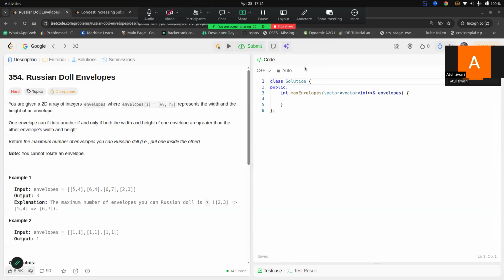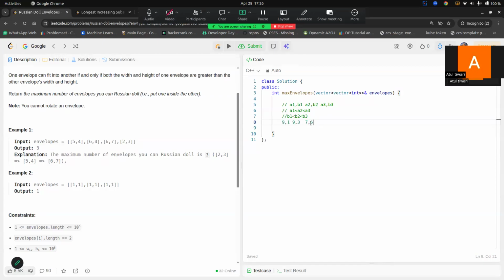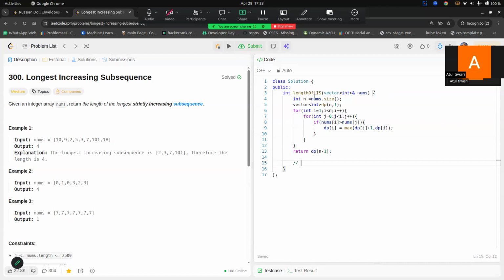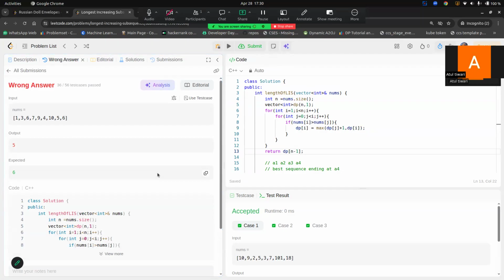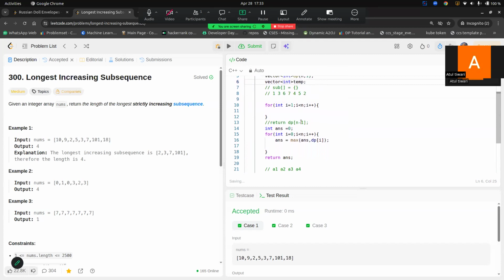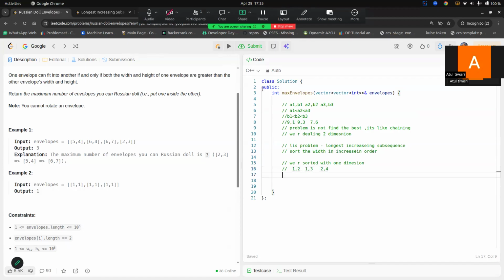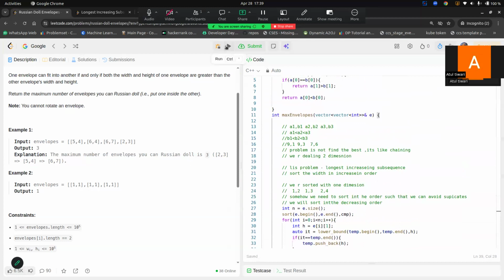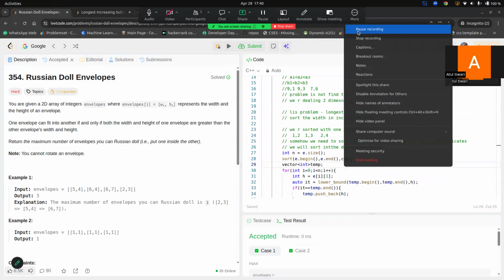RTG Ep 1 | Russian Doll Problem | LIS idea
Google LC Hard